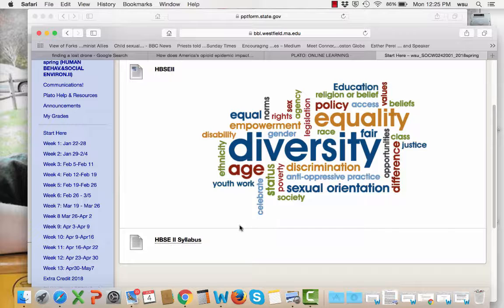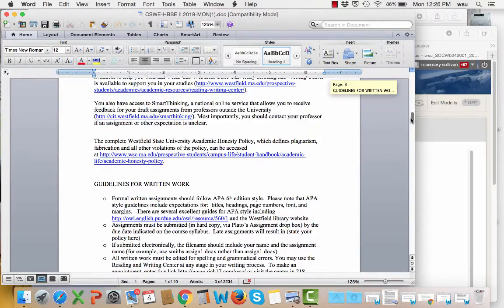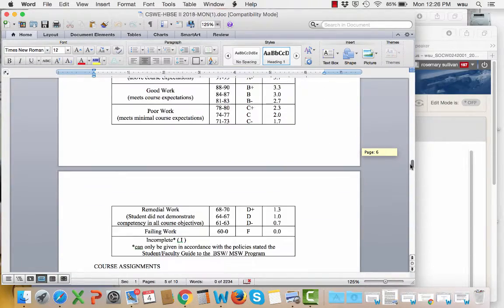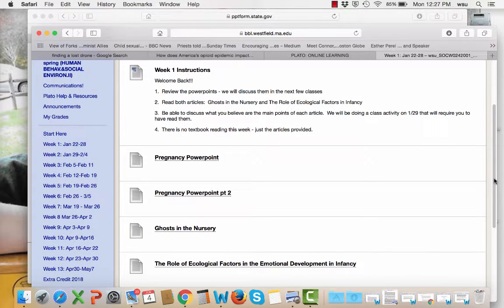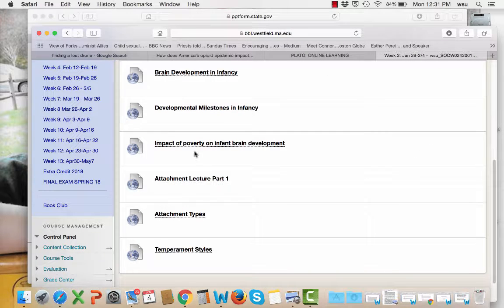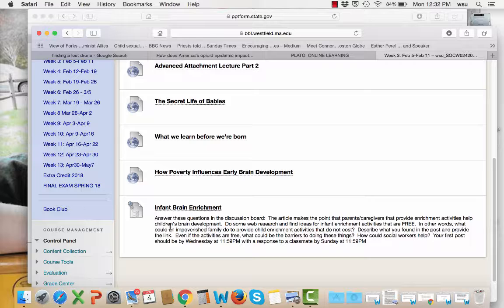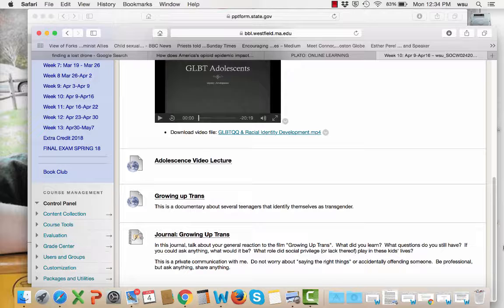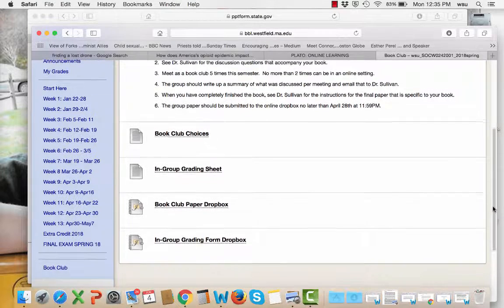MCO Video Tour